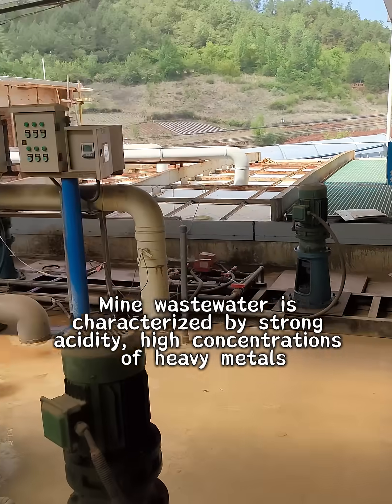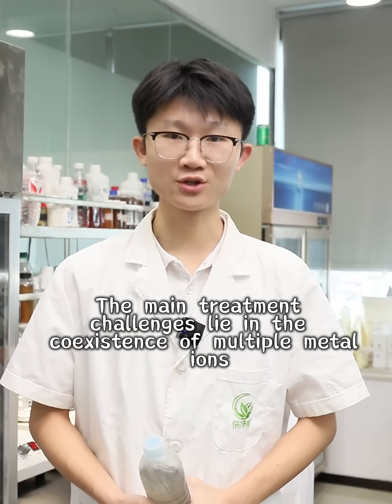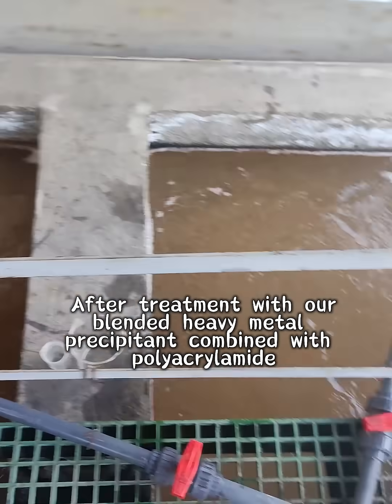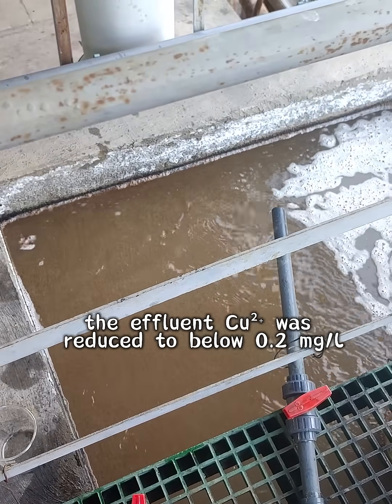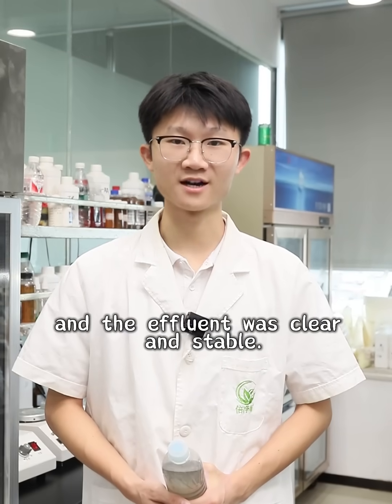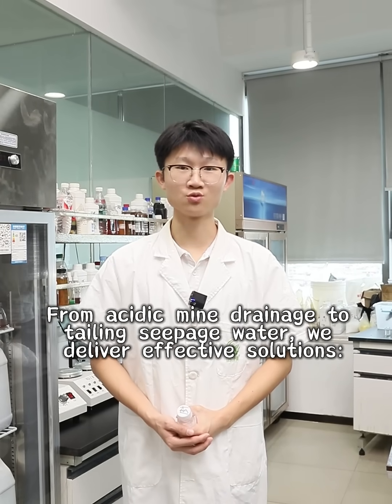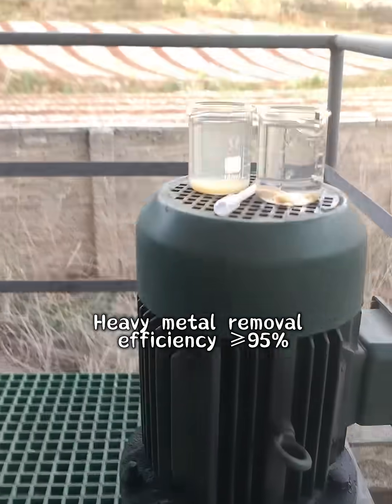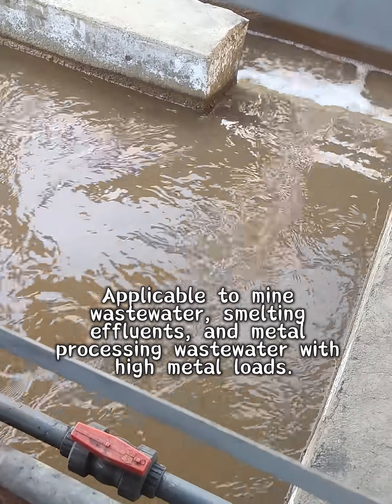Is mine wastewater difficult to treat? In fact, the problem lies not in the water—but in the metals.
Heavy Metal Capture Agent Heavy Metal Precipitant#heavymetalremoval
Metal Scavenger#Chelating Agent#Wastewater Metal Treatment#Heavy Metal Cleaner#Metal Ion Remover#Industrial Wastewater Purifier